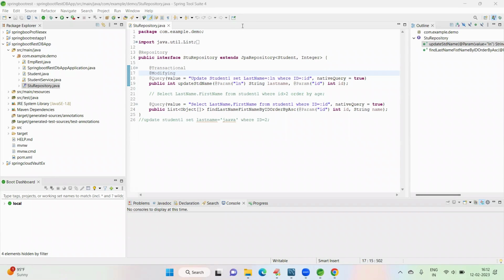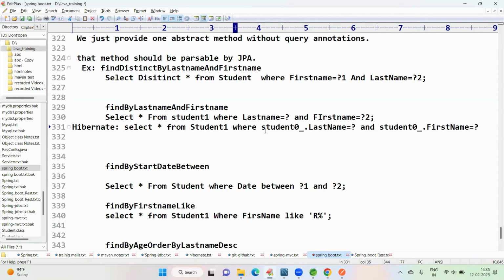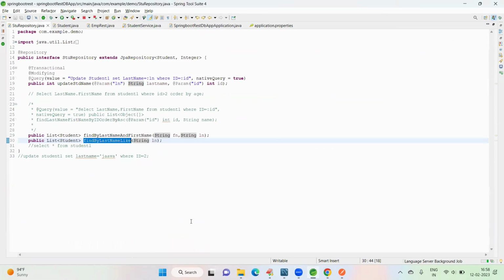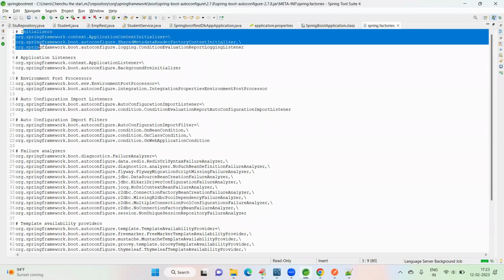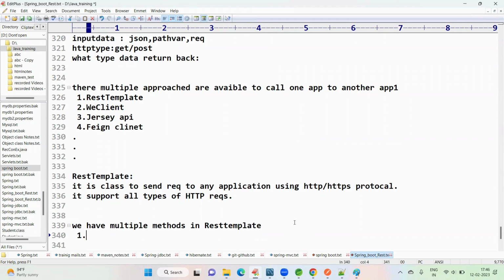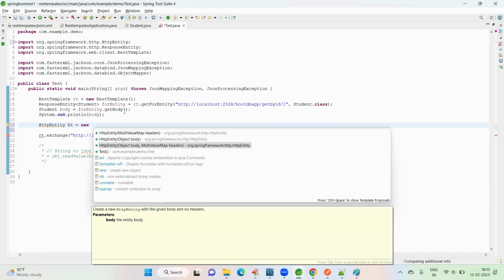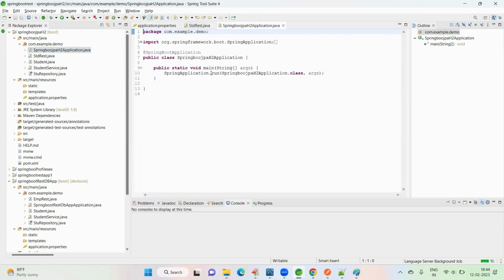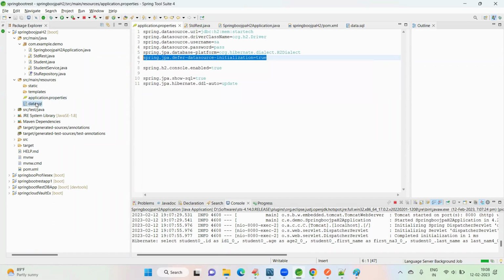70.Spring boot RestTemplate | InMemory Database (H2) Example